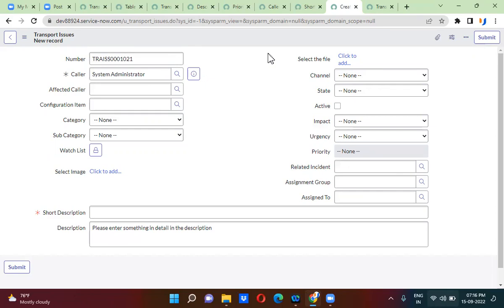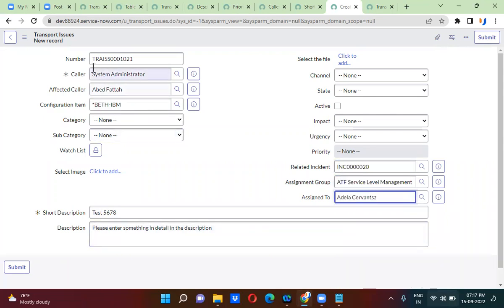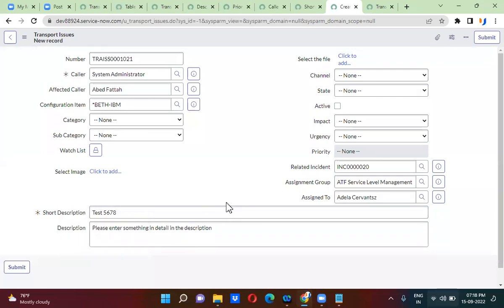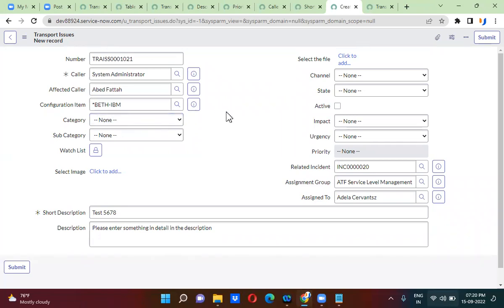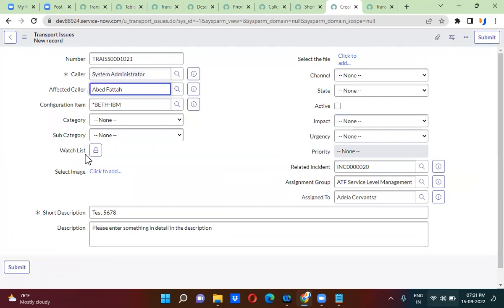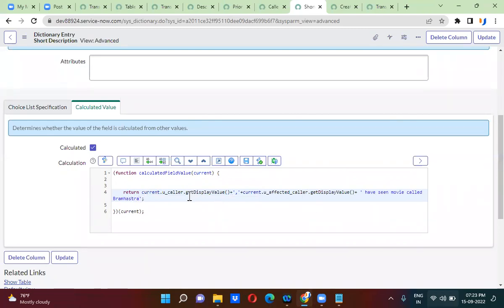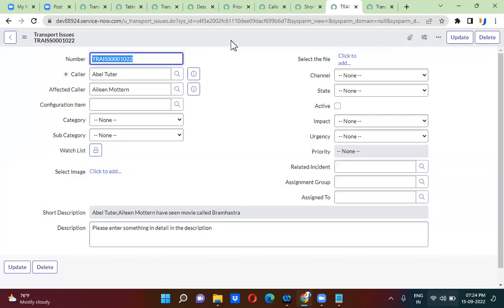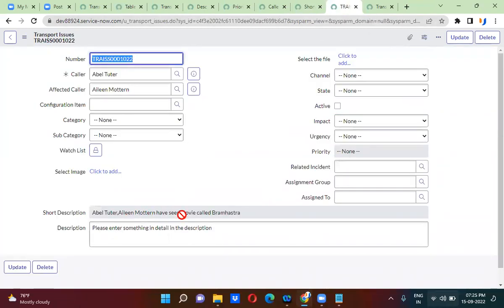Calculated value on Dictionary explained in detail in ServiceNow by Uday Gadiparthi